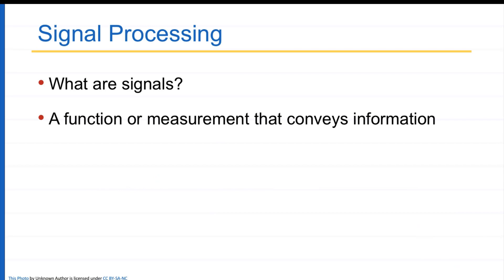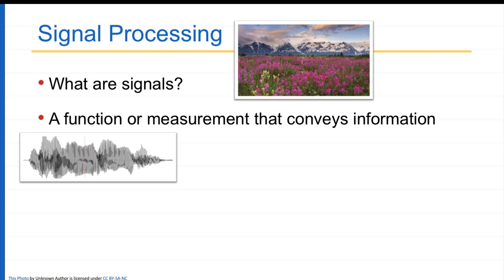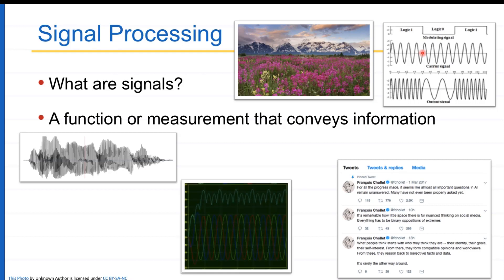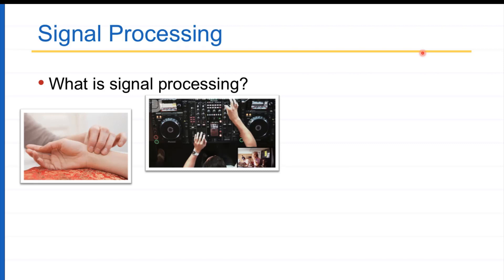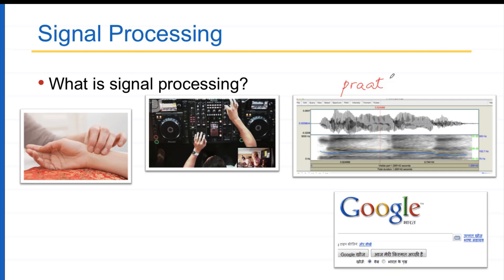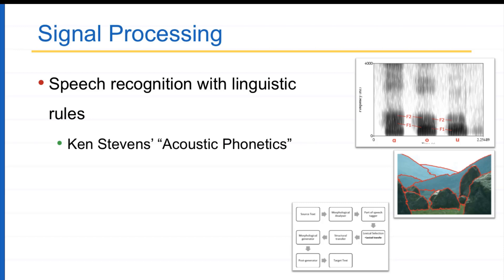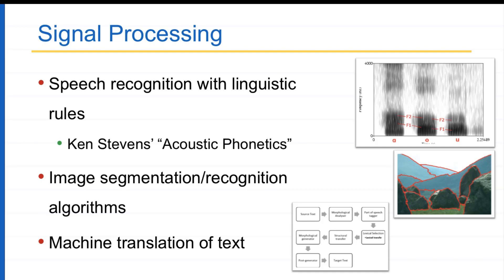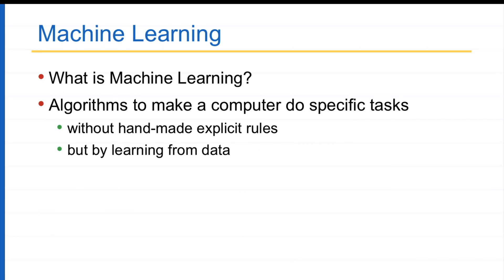Lecture 1.1: Introduction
Introduction : Machine Learning for Signal Processing